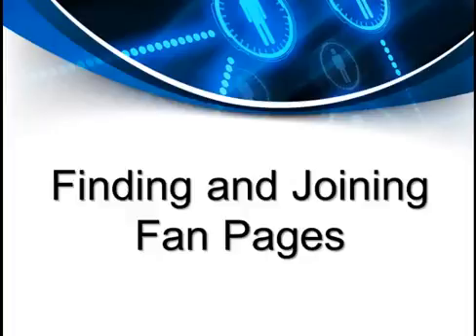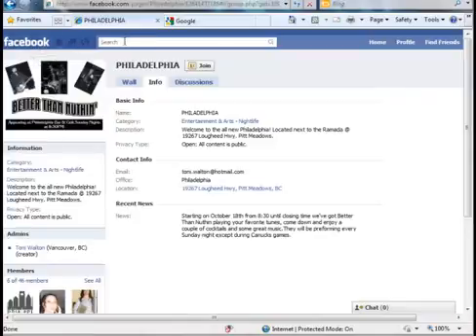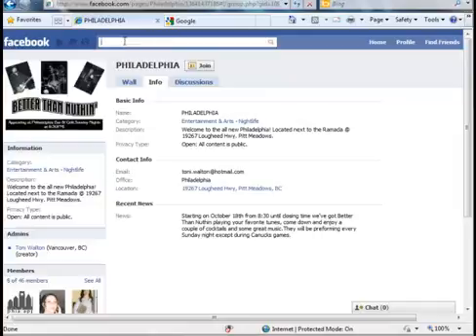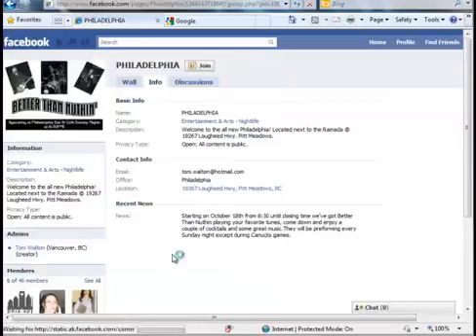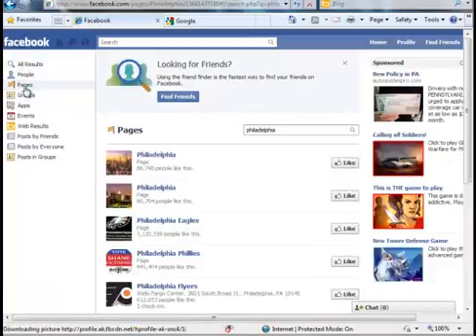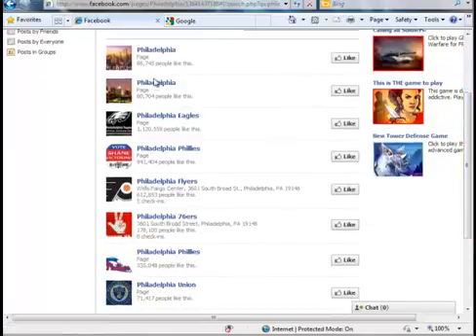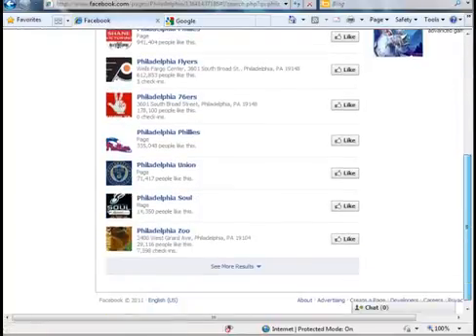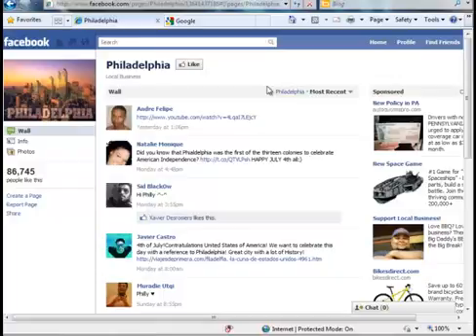social-networking-15.mp4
John Piacentino is the owner of ZooM Online Marketing that specializes in helping small businesses get found on the internet for every keyword that a prospective customer/client would type in to find you as well as the primary areas (cities) you serve.

After your prospect finds you, ZooM Online Marketing has an automated follow system that keeps your message and your business in front of them with multi-channel marketing via text messaging, email, direct mail and direct to voicemail messages.